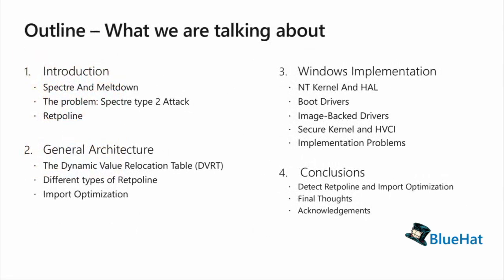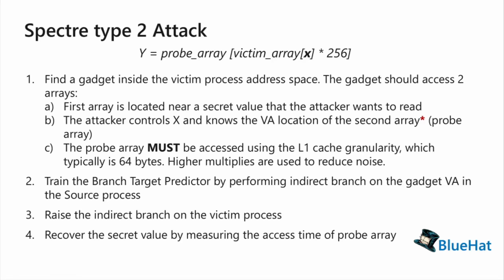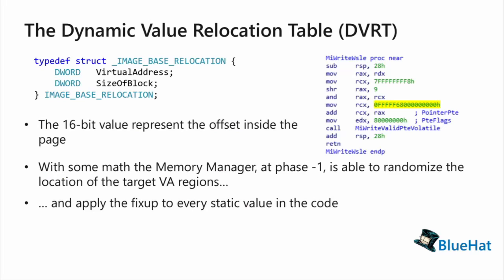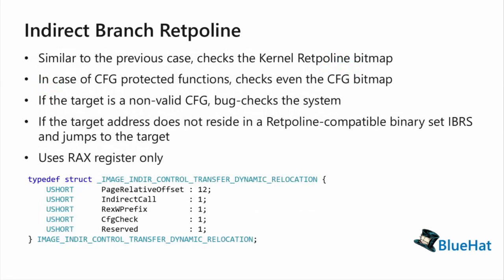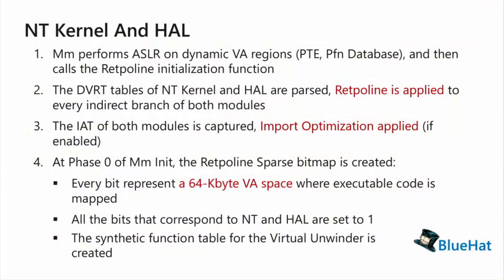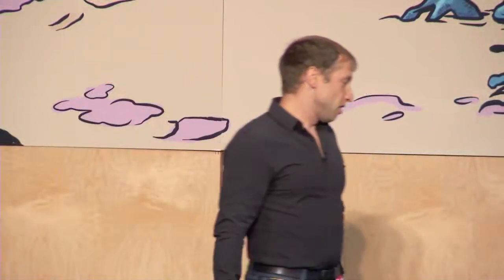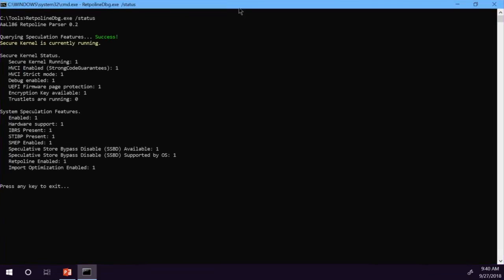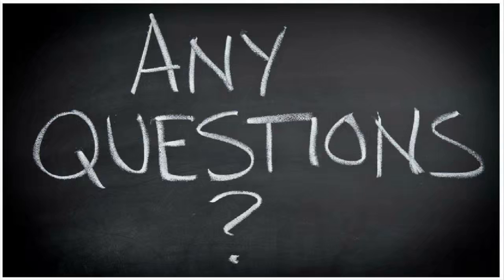BlueHat v18 Retpoline The Anti sectre type 2 mitigation in windows